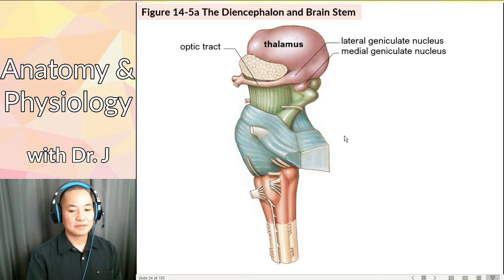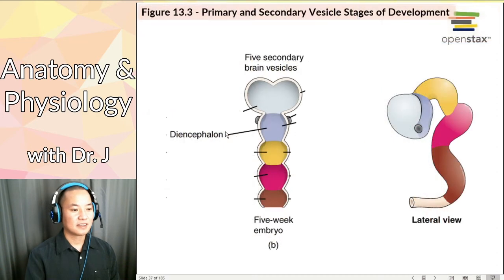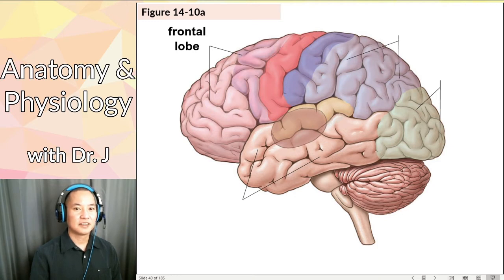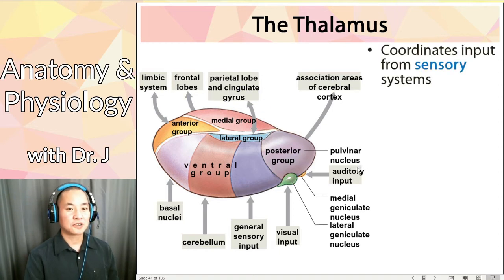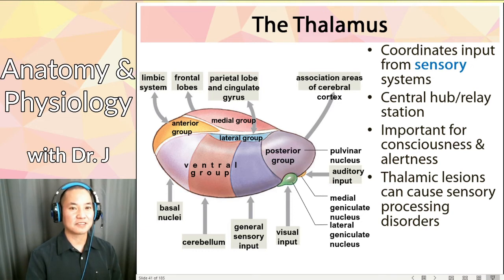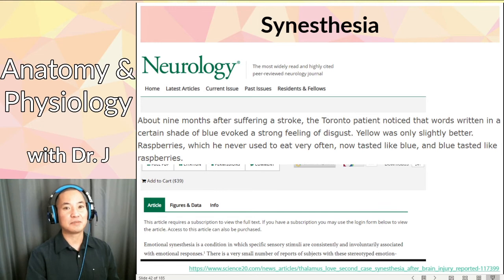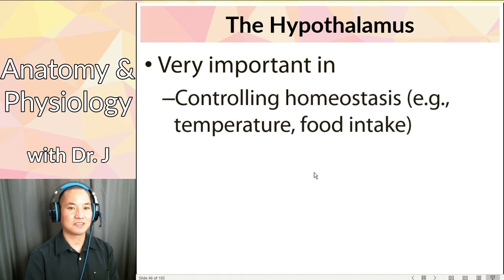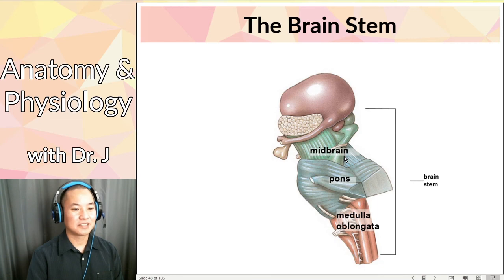PHYL 141 | Nervous System | The Diencephalon, Thalamus, & Hypothalamus